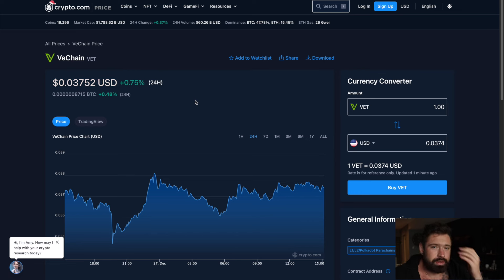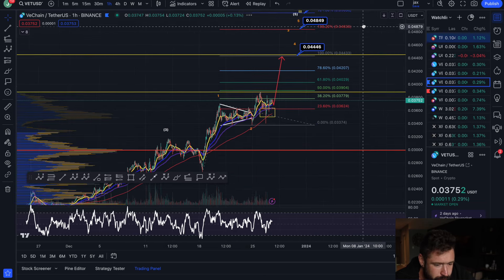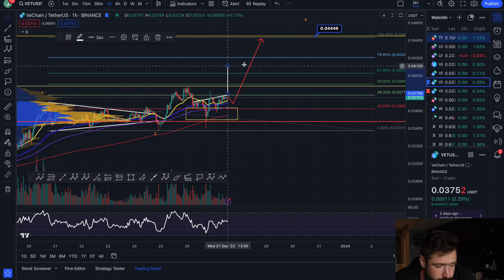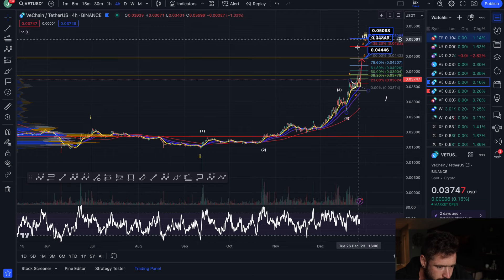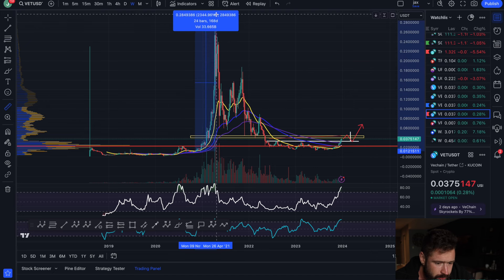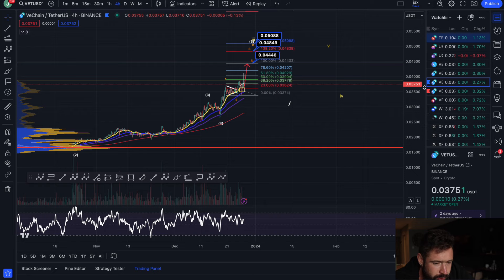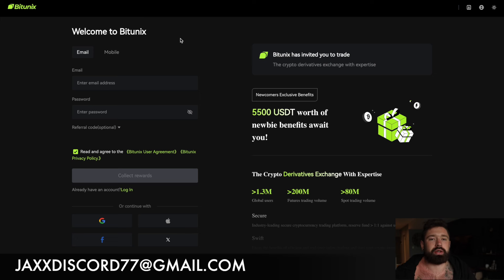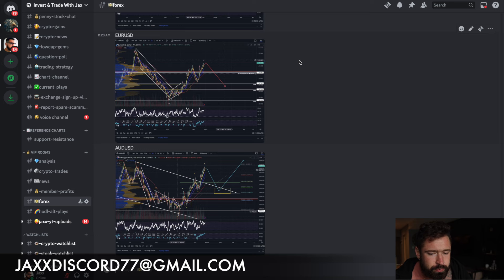VECHAIN PRICE PREDICTION 2023💎VET ABOUT TO BREAK OUT OF THIS PATTERN & CONTINUE UP!?👑TARGETS